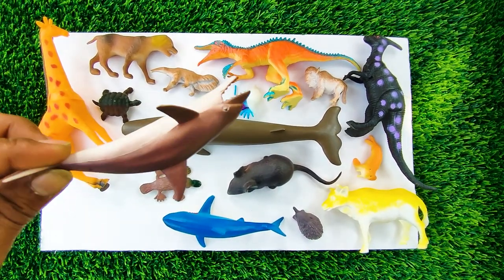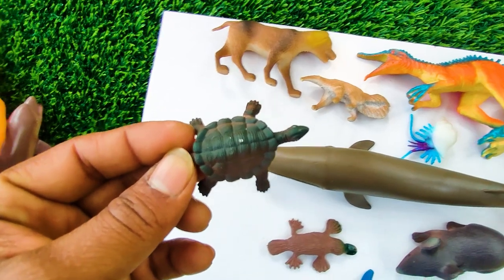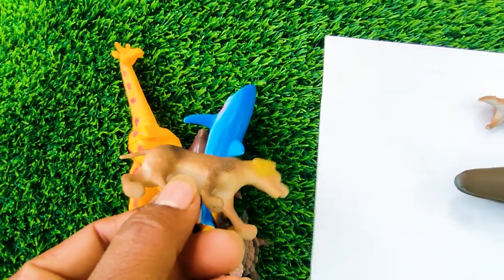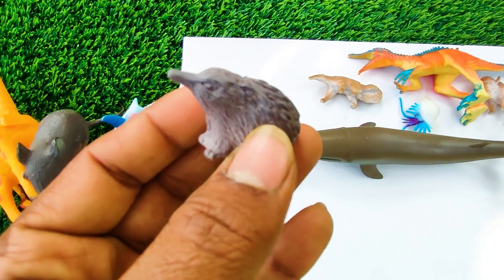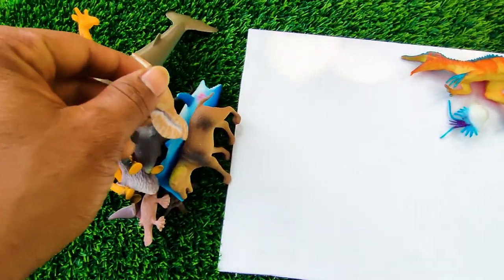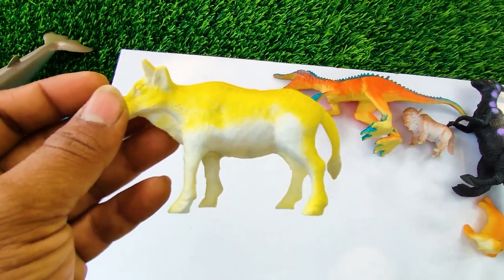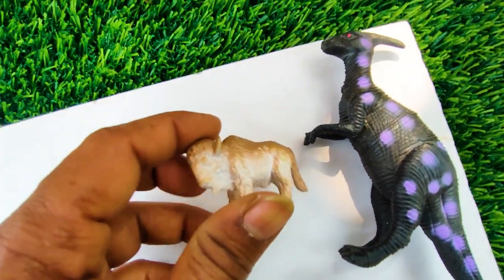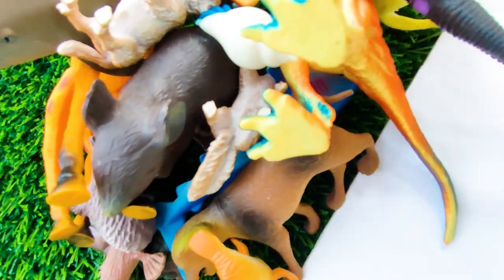Animal sounds around us: Camel, Antelope, Reindeer, Hippo, Squirrel, Crocodile - Animal videos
• Animal sounds aro...

🐶Cute moments of pets: Camel, Antelope, Reindeer, Hippo, Squirrel, Crocodile,...
Funny and adorable moments of animals around us. The chicks are looking for their mother, the cats are cooing with their owners, the dog is barking, the giraffes are eating, And many other interesting moments in the lives of the animals.
▽ Follow Dream Música
🐶In addition to images of daily activities of animals, the video also has gentle melodies to help you relax, reduce stress and fatigue.

[00:00] Always Dance-Raven Samson
[05:06] Blissful ignorance - Martin Tanner
[10:23] Cool Off Soul - Phillip Craig
[16:00] Kinda Chilly New World - Martin Tanner
[21:00] My Train - Mary Brooke
[25:16] Sunset-Matthew Jordan
[30:24] Virtual Nature Escape - Martin Tanner
[35:19] Walls Of Tomorrow - Karl Raine

►Follow my news every week

✔ This video was given a special license directly from the artists and the right holders.